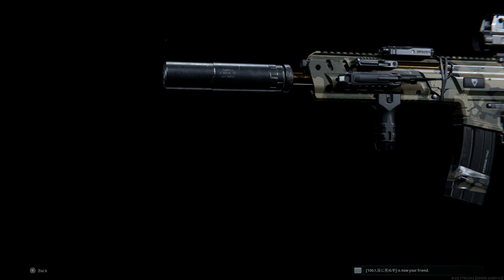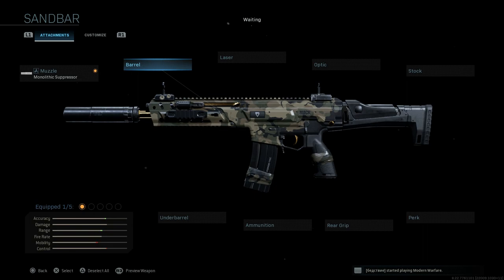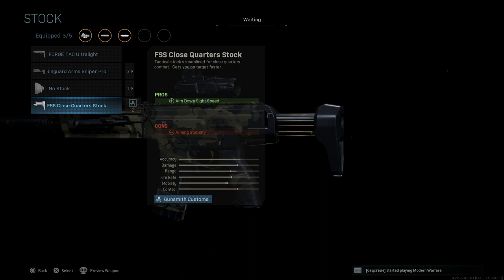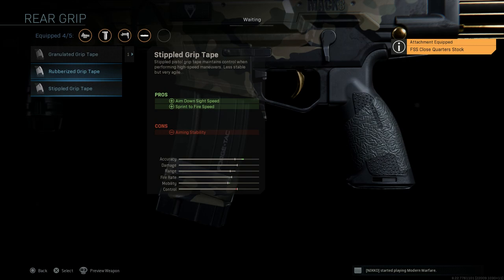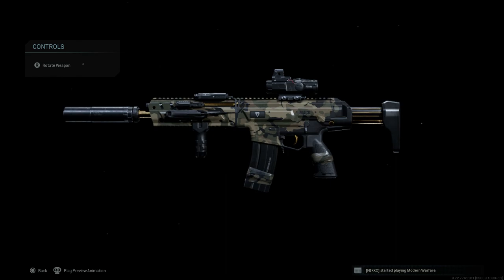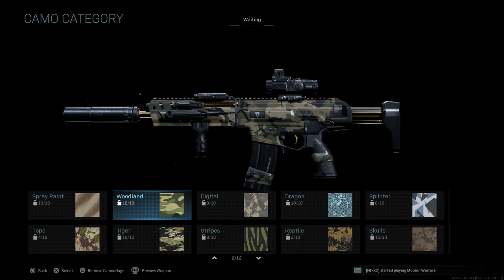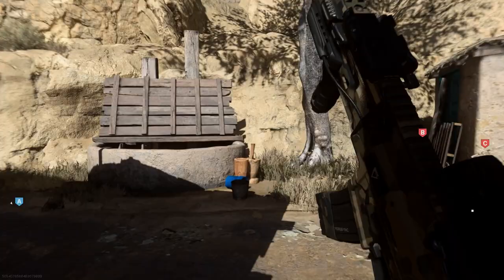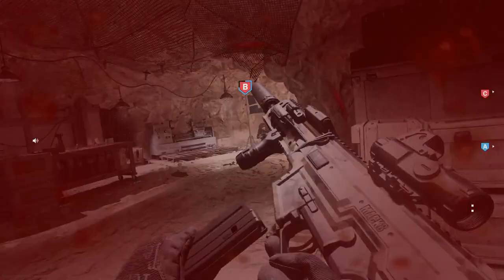Sandbar - Weapon Blueprint - Call Of Duty Modern Warfare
Today we are looking at the Sandbar blueprint available as once you complete max rank for season 4 of 155.

The Heckler & Koch HK433 is a compact modular assault rifle chambered for 5.56×45mm which combines features of the G36 and the HK416 families of assault rifles.

The HK433 was designed by Heckler & Koch to be familiar to operators with experience using the H&K G36 and HK416 platforms. All controls are ambidextrous, and major components are modular, allowing for rifles to be configured in the field as needed.

The HK433 was launched at EnforceTac 2017 which ran on the 1st and 2nd of March in Nürnberg, Bavaria, Germany, after the HK433 was shown to a select number of people at the earlier SHOT Show in January. H&K is positioning the rifle as a candidate for the German Bundeswehr's competition to select a new assault rifle. The H&K G36, the Bundeswehr's standard assault rifle since 1997, is to be phased out and a replacement is planned to be phased in from 2020.

Available barrel lengths will be from 11 “, 12.5”, 14.5 “, 16.5″, 18.9” up to 20″, cold hammer forged and hard chrome lined with a 178 mm (1 in 7 inch) right-hand twist, six-groove barrels with hard chromium plating. The precision is described as “far above average”. Action is short-stroke gas piston driven system similar to the HK G36 and HK 416 with gas block regulator adjustment located above the barrel. Non-reciprocating charging handle can be changed to operate from either side of firearm. All other primary controls are ambidextrous. Interchangeable barrel system. Folding adjustable butt stock with three position cheek riser. Paddle style magazine release. Aluminium alloy upper receiver is Monolithic design with full length integrated Picatinny rail system in the 12 o'clock position. Lower receiver is polymer. HK has been criticized for the look of the design as it has similar design cues to the Robinson Armament Co XCR, the FN SCAR and Remington Bushmaster ACR series of rifles. The HK433 features a STANAG 4694 NATO Accessory Rail at 12 o'clock that is backwards-compatible with the STANAG 2324/MIL-STD-1913 Picatinny rail. At 6 o'clock it features the STANAG 2324/MIL-STD-1913 Picatinny rail. They have also been criticized for their use of the HK proprietary "HKey" accessory attachment system at the 3 and 9 o'clock positions rather than the more commonly used M-LOK or KeyMod systems.